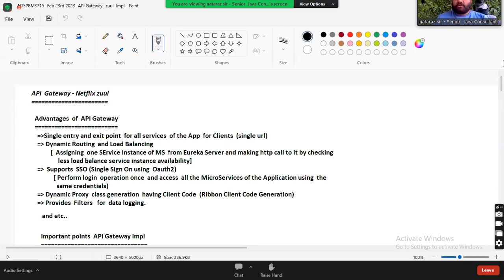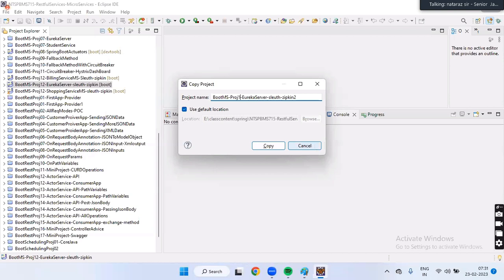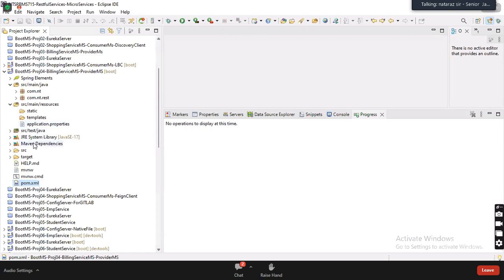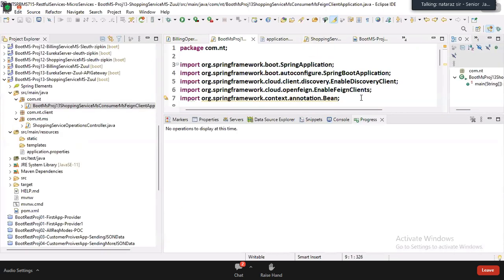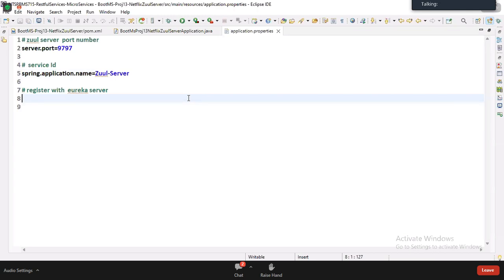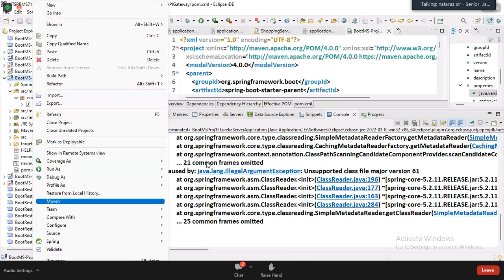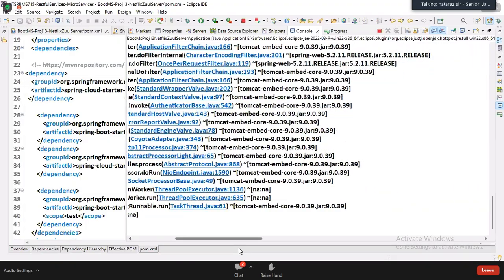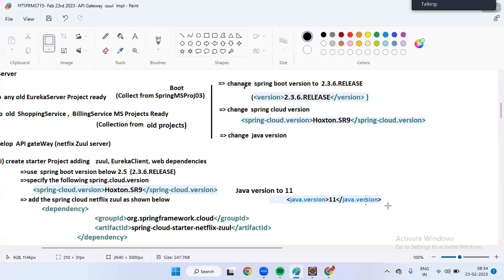Microservice 23 2 23